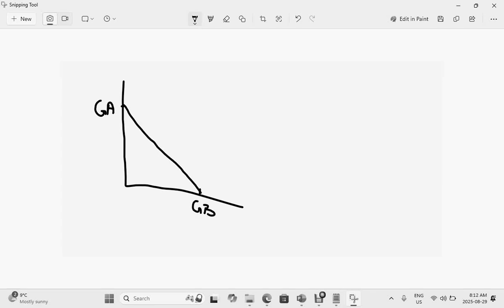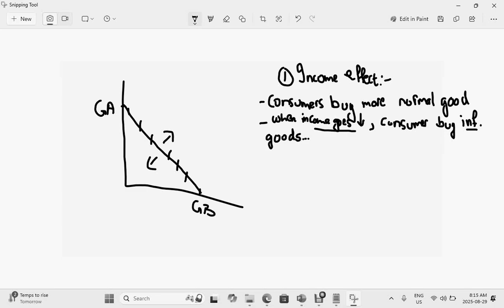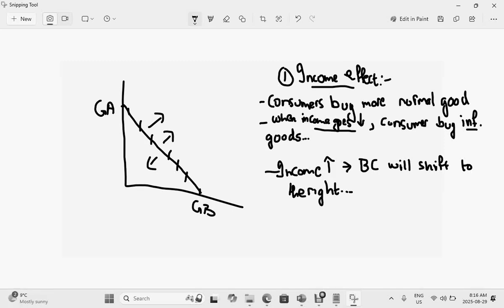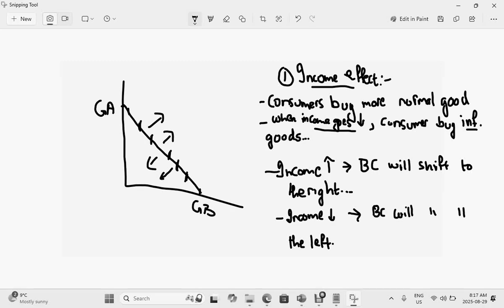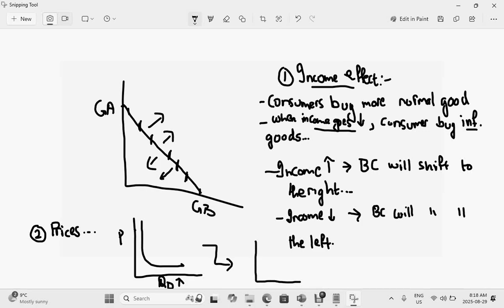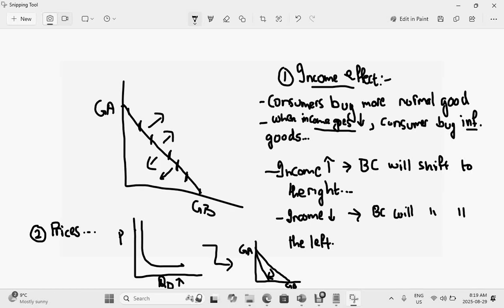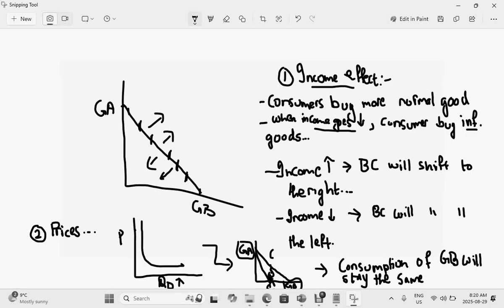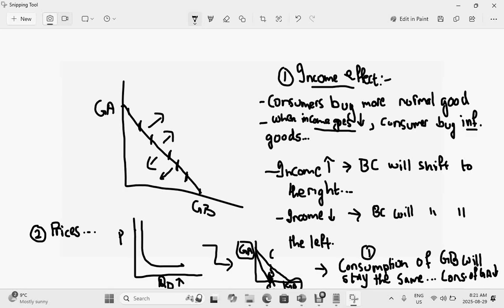Microeconomics: Impact of Income and Price on Consumer demand